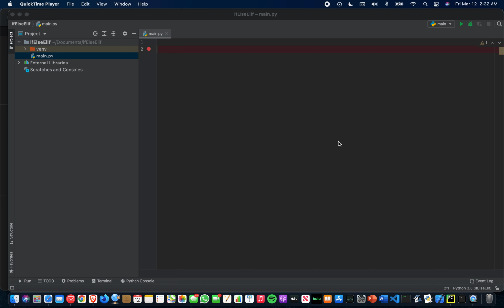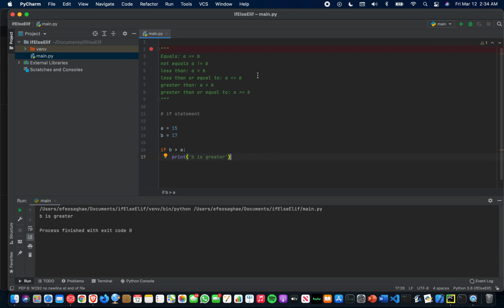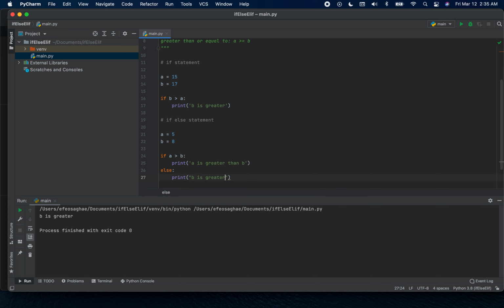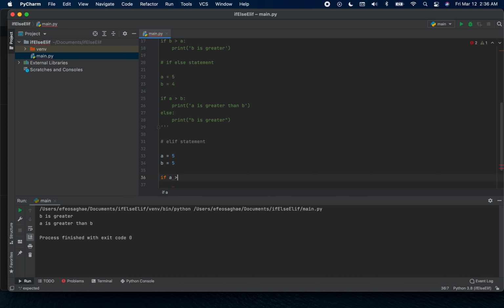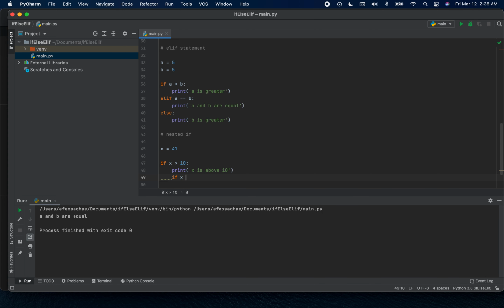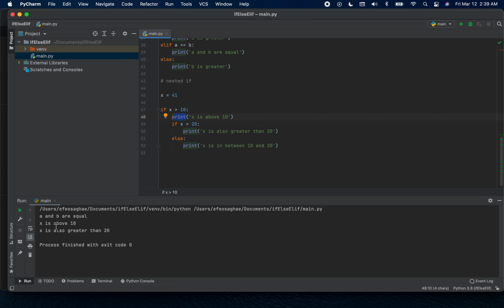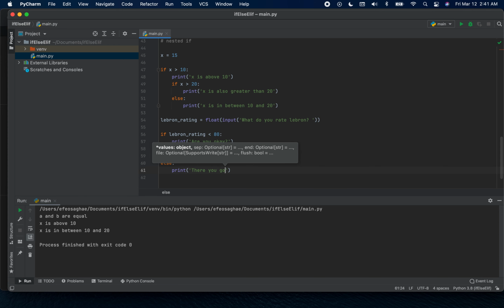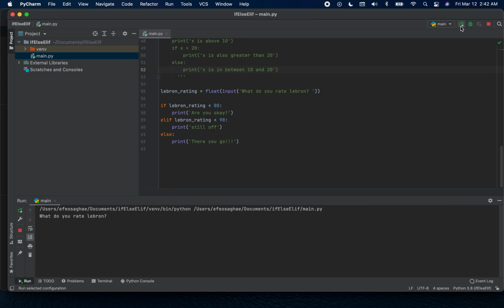How Conditions (If, Elif, Else) work in Python | Python Tutorials for Beginners | Code with Efe #2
In the video, we will go over conditionals statements in Python

Decisions in a program are used when the program has conditional choices to execute a code block. Multiple expressions get evaluated with an outcome of either TRUE or FALSE. These are logical decisions, and Python also provides decision-making statements that to make decisions within a program for an application based on the user requirement.